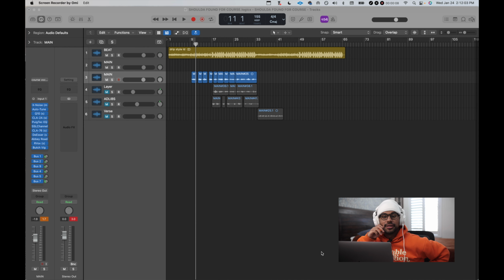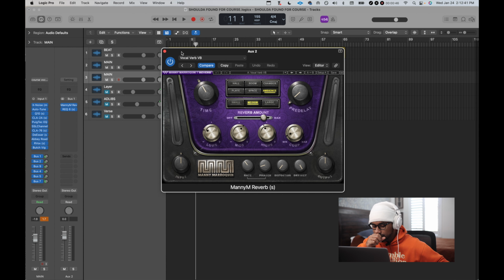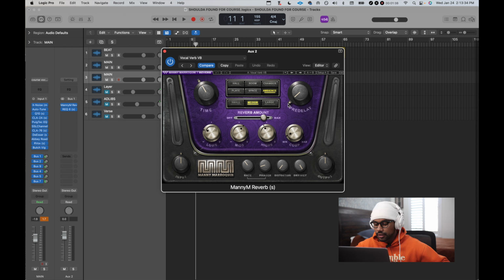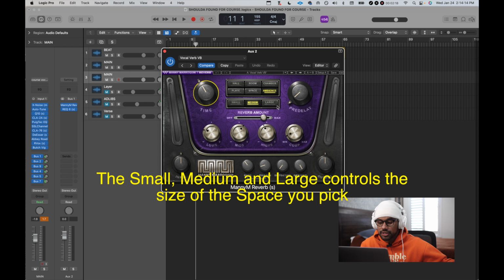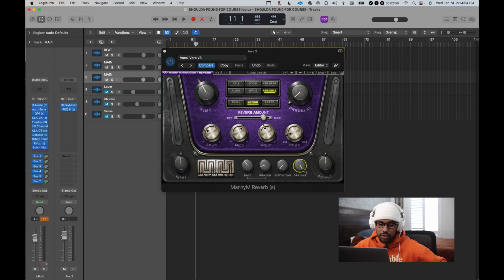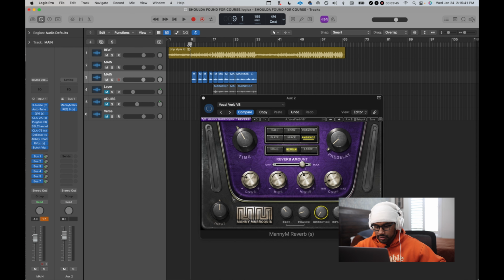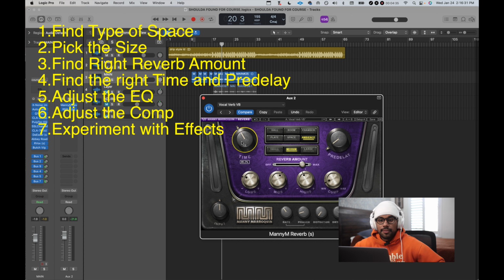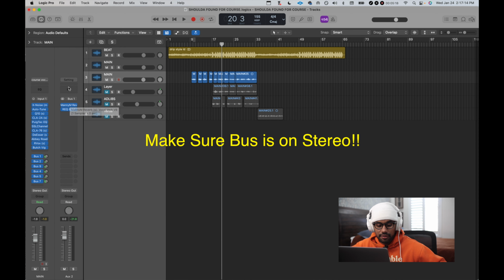Manny Reverb: Reverb Designed By My Favorite Engineer!